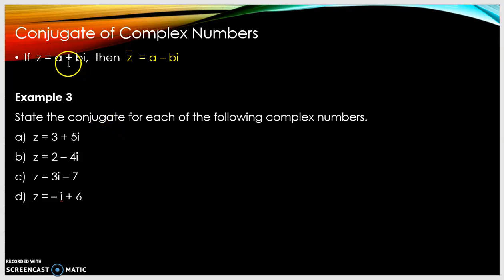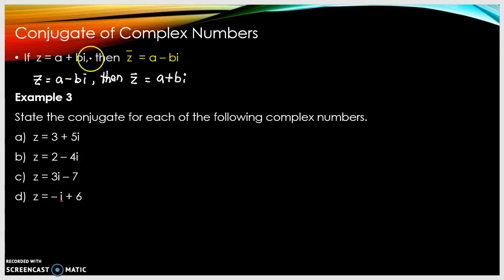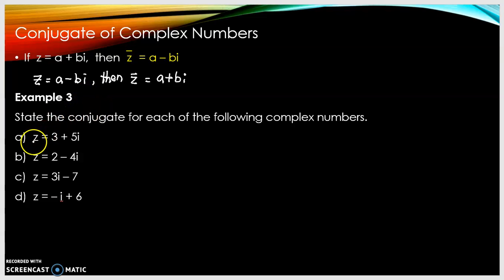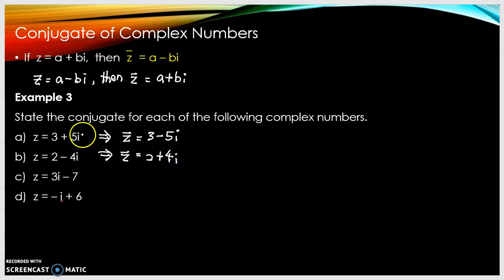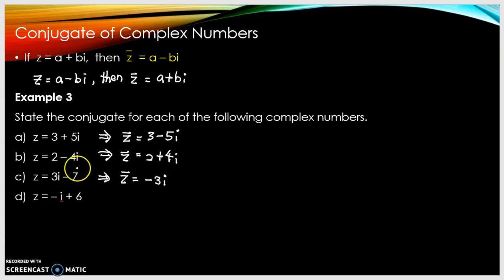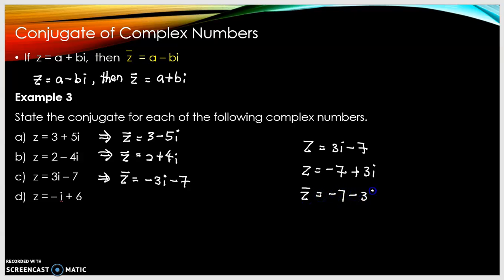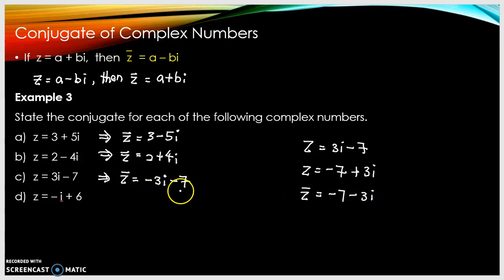15. Conjugate of Complex Numbers_Example 3